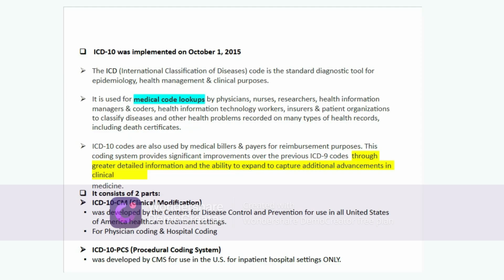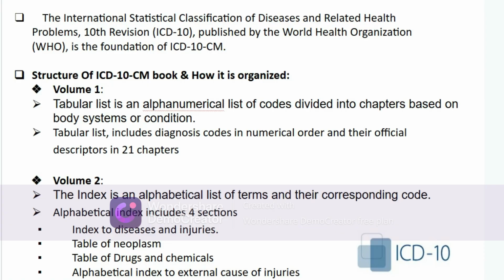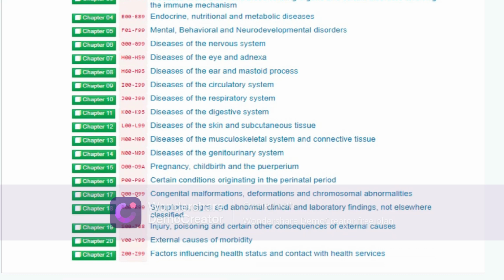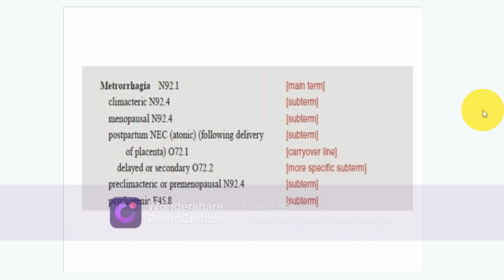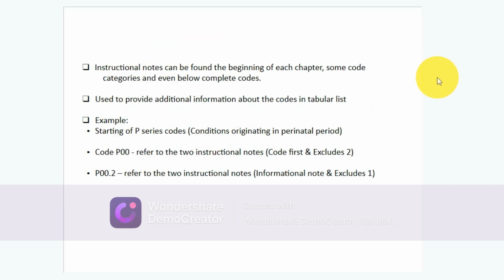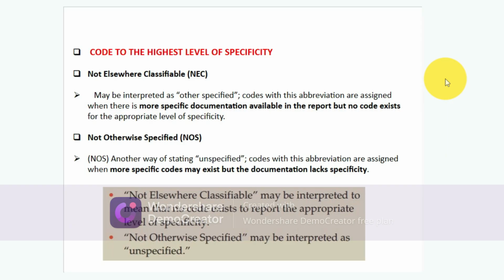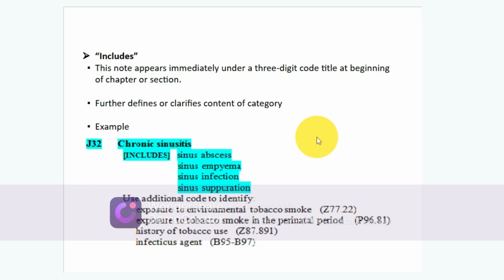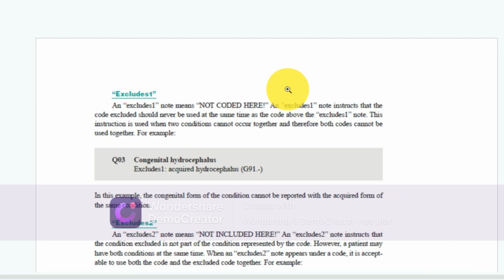Basic ICD-10 Coding guidelines, eg Conventions_After Review Medical Coding Training